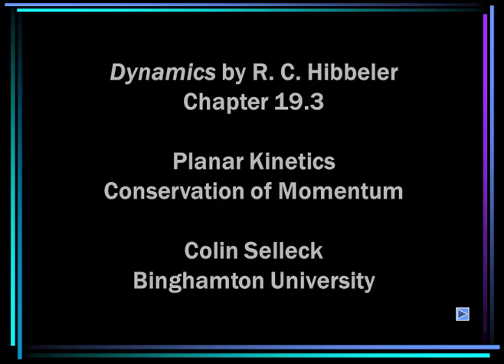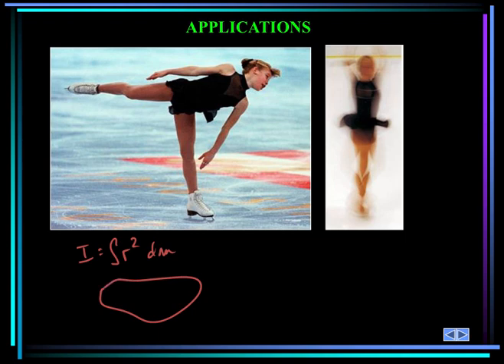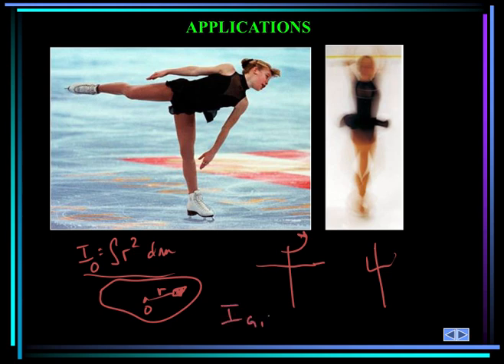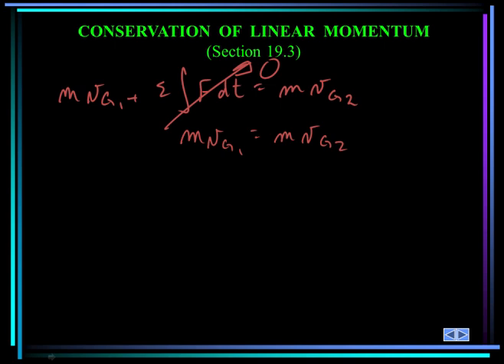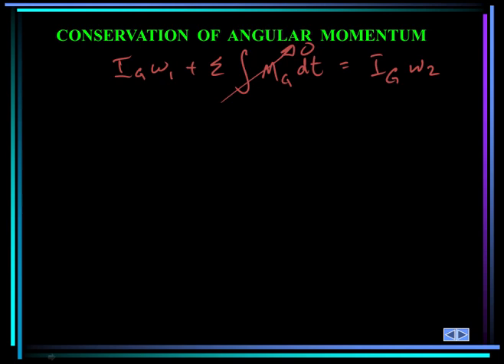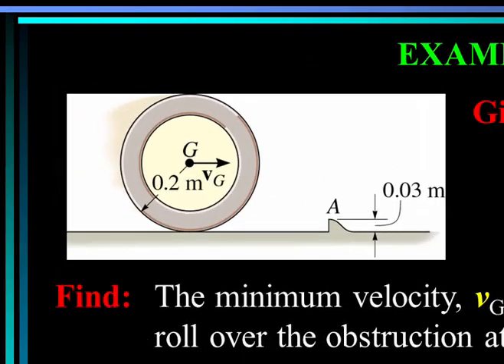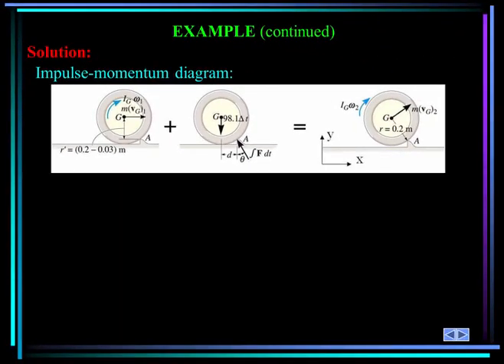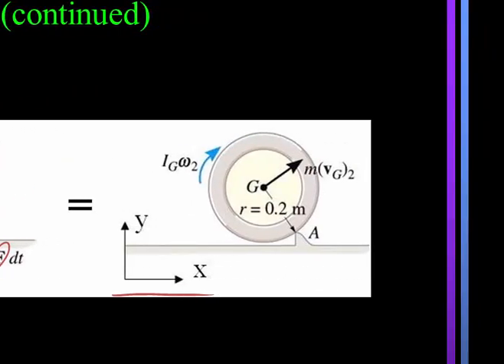ME 274: Dynamics: Chapter 19.3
Planar Kinetics of a Rigid Body